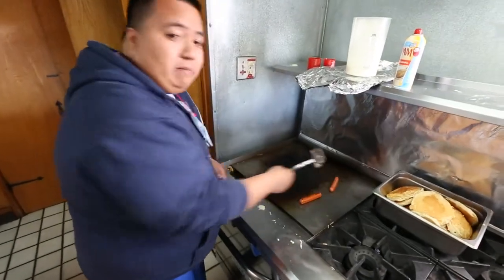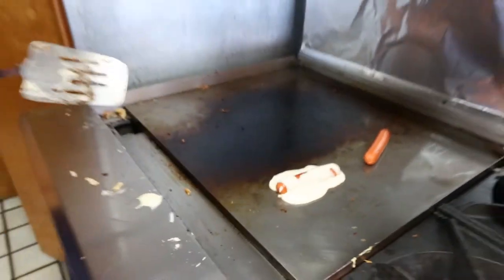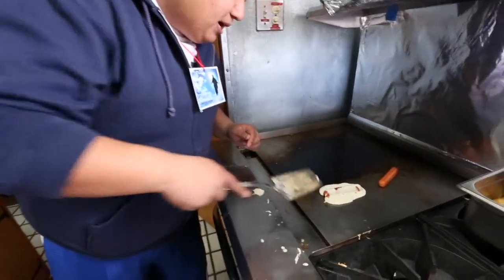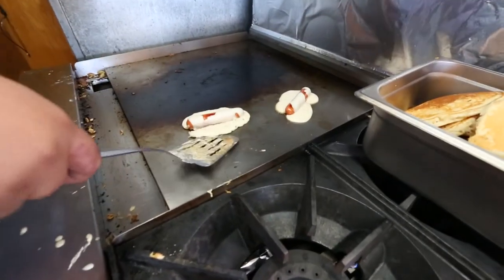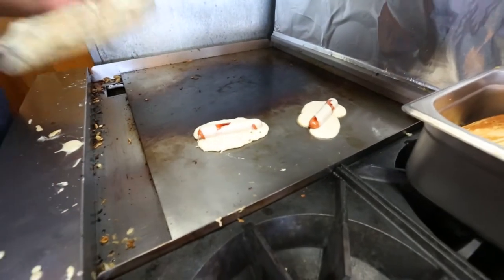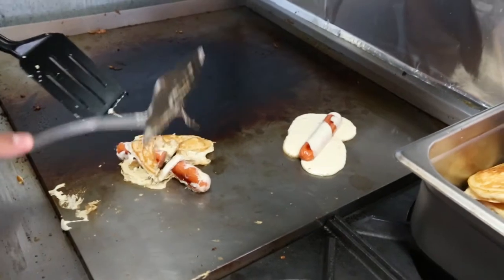SGYG Recollection Retreat 2013 - Core Staff Fun